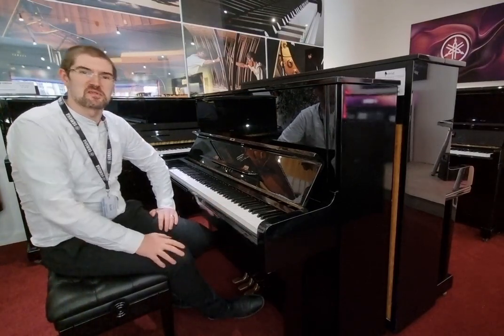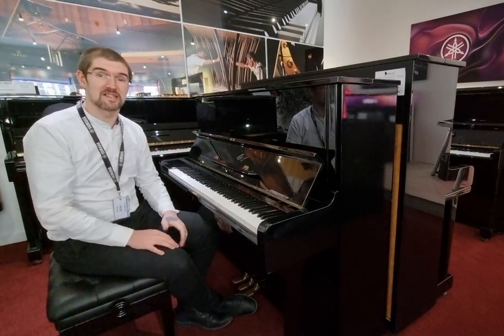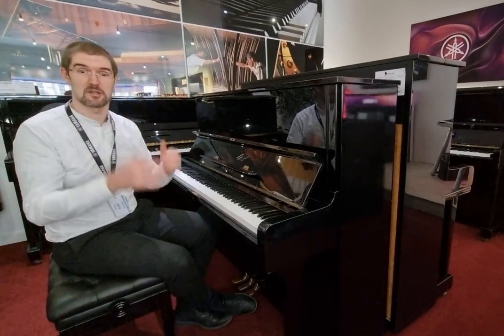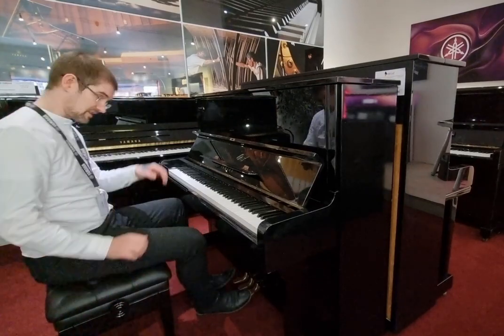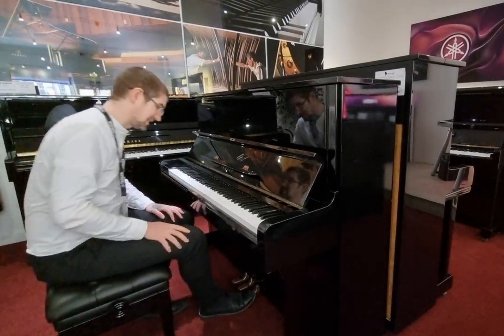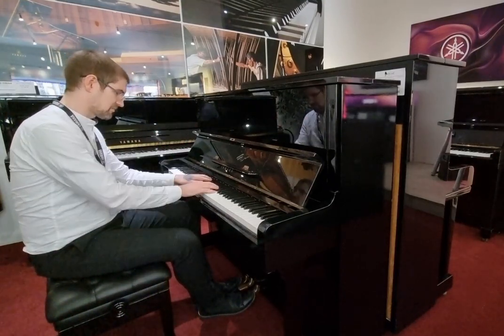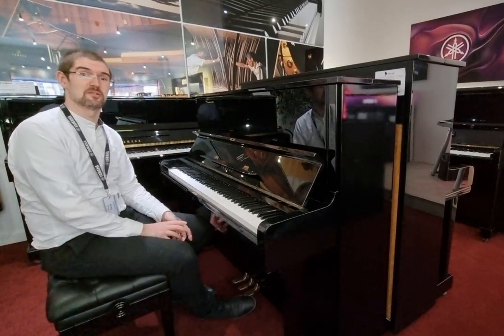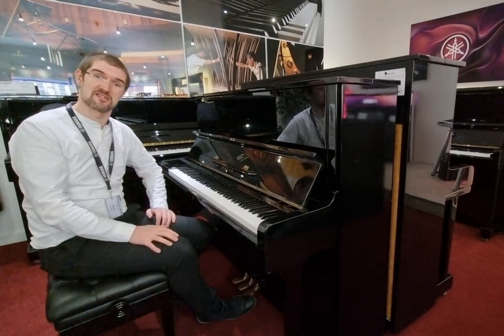Yamaha U1 Acoustic Upright Piano | Used | Product Review with Pete Nicholson - Rimmers Music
Here we have Pete Nicholson showing you why you need to buy this fabulous used Yamaha U1 Acoustic Upright Piano

3 Month Guarantee
Checked & Tuned Prior to Delivery
Free UK Mainland Ground-Floor Installation
Serial Number: 1751663
Good Condition - Some Minor Blemishes - See Pictures

**This Piano comes with a Matching, Adjustable Piano Stool included**

Yamaha U1 Acoustic Upright Piano | Polished Ebony | Used | Edinburgh Store

The Yamaha U1 is renowned for its warm, solid sound & consistently stable playability. This model is no exception. While this model was built in 1974, it has undergone a full refurbishment in Japan by Yamaha approximately 10 years ago. The U1 is a dream to play, with a rich resonant bass & sparkling treble register. Instantly playable in any style of music the action lends itself to players of all levels and abilities. There are a few marks on the cabinet, but this doesn't affect its fantastic playability. There are 3 pedals, for sustain, soft play & a celeste rail for quiet practise. At this price it certainly won't hang about - come grab yourself a bargain!

Dimensions:
Width 153cm
Height 121cm
Depth 61cm